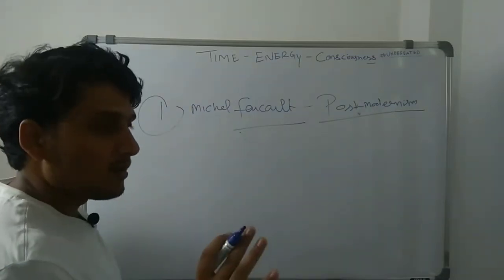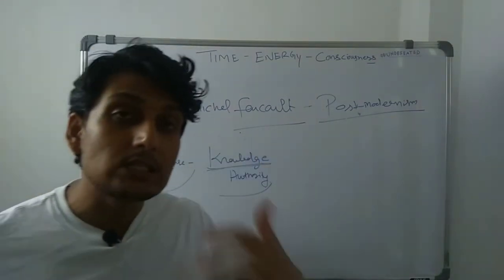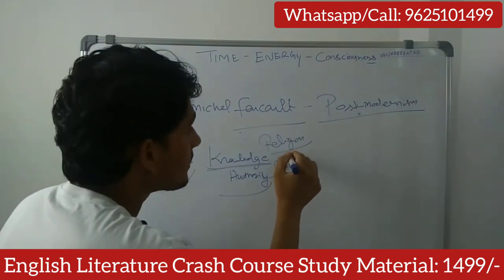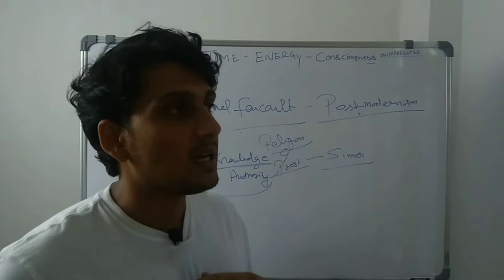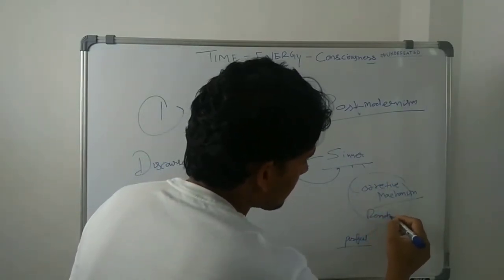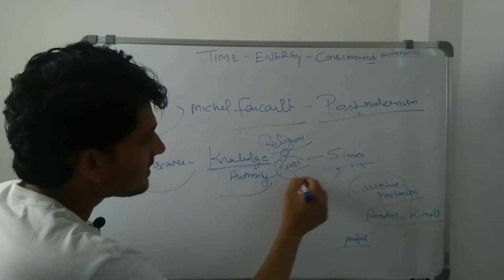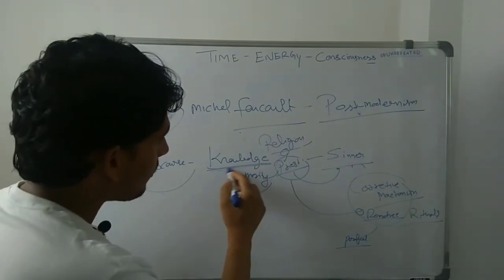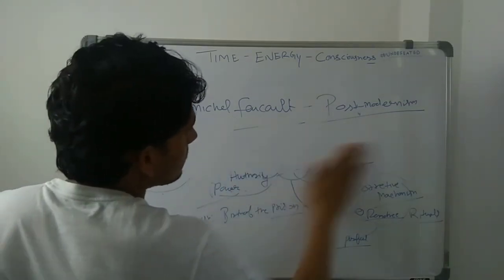Michel Foucault - Discourse | Power - Knowledge | UGC NET English Literature | Phd in English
Best Ever Explanation of Michel Foucault's Concepts; Discourse, and Power - Knowledge.